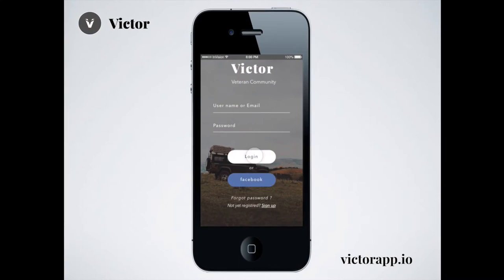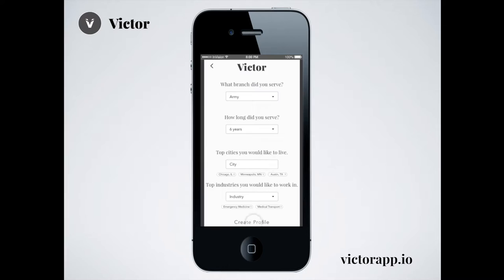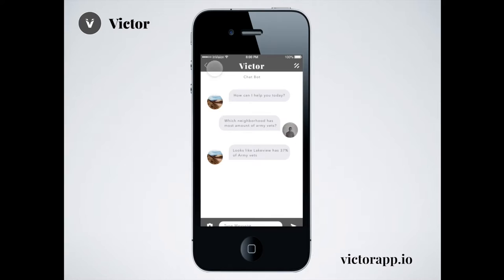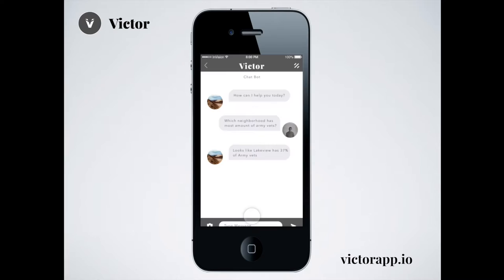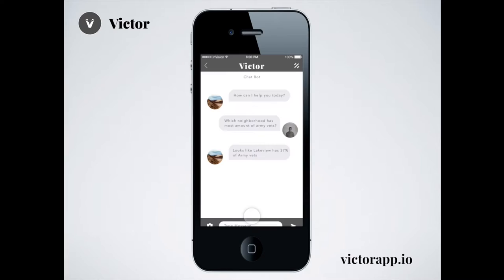Founders' Story Victor App LLC featuring Greg Jumes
Founder of Victor App, Greg Jumes, shares his story and why he created Victor, a mobile application for Veterans, Servicemembers, and their families. Please donate on our Indiegogo campaign to help bring Victor to life.